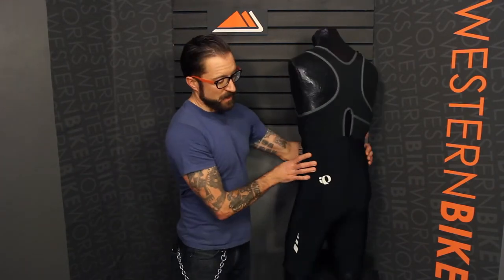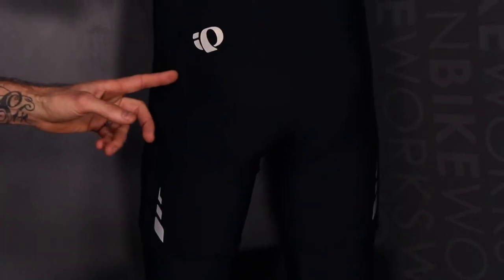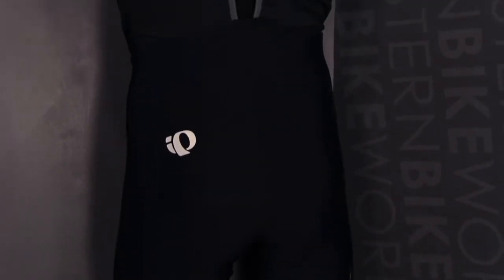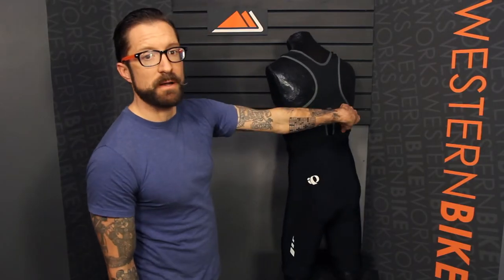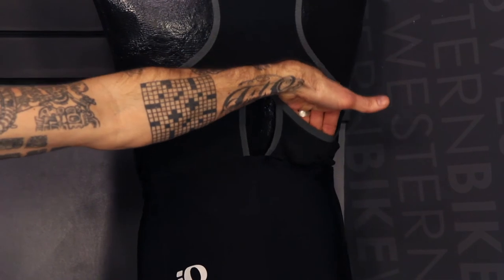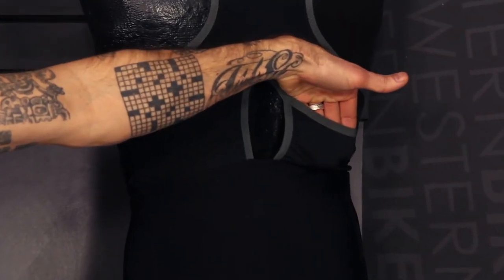Western Bikeworks Features: Pearl Izumi Men's P R O Thermal Bib Short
Critical insulation when the weather turns cool
The P.R.O. Thermal Bib Short is perfect for cold weather, high intensity rides or chilly conditions at any pace. P.R.O. Thermal fabric delivers optimal insulation, while a 3/4 length inseam and Direct-Vent mesh bib provide superior ventilation. Black.

Additional features include flatlock and double needle seams for comfort and durability, the Anatomic P.R.O. Seamless 4D Chamois® pad, and reflective elements for low-light visibility.
The P.R.O. Thermal Bib Short is available in Black.